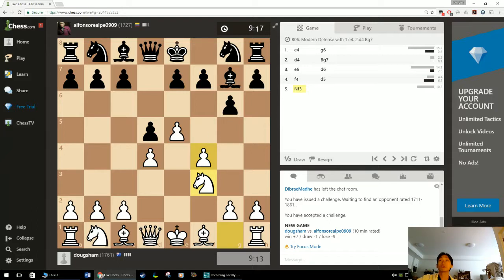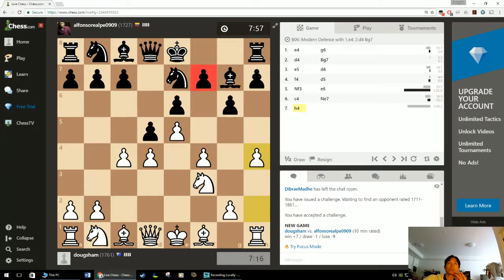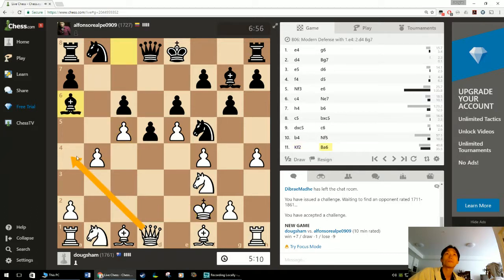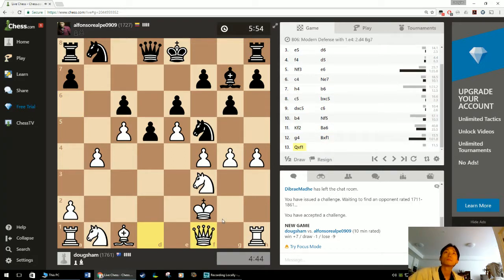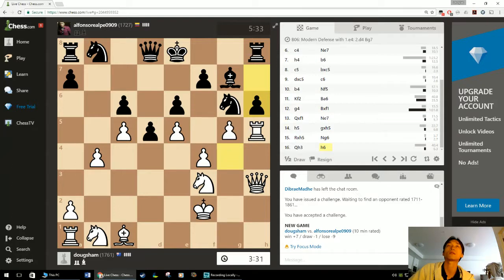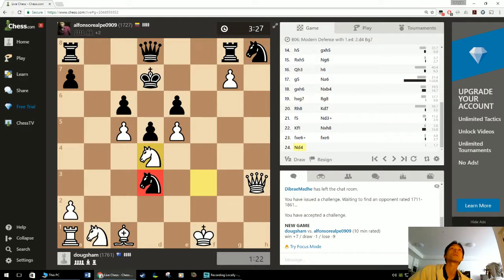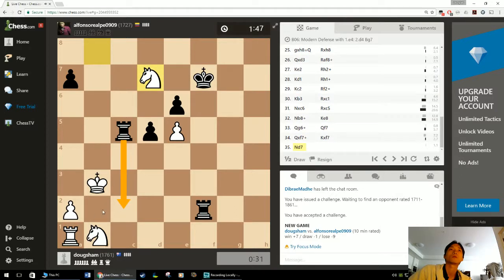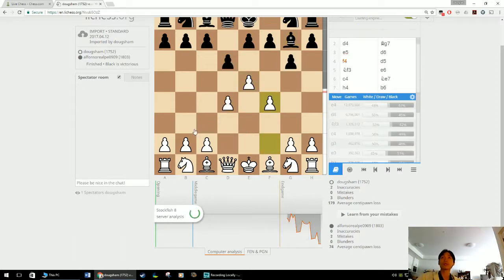10+0 Blitz Chess Game 2 (2017 Easter Hols Day 3)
Another frustrating game, but we all learn from mistakes, don't we?